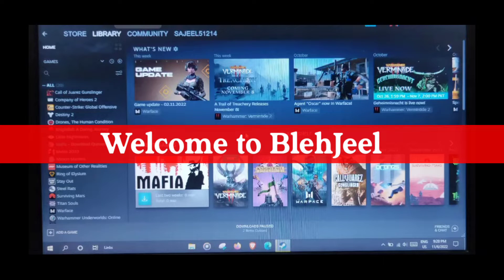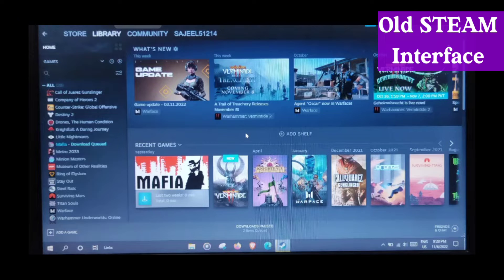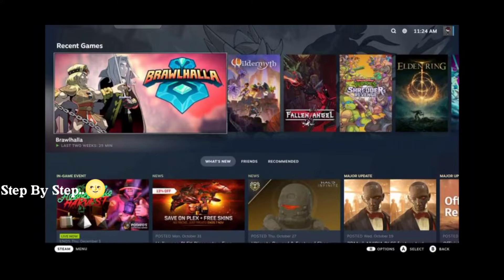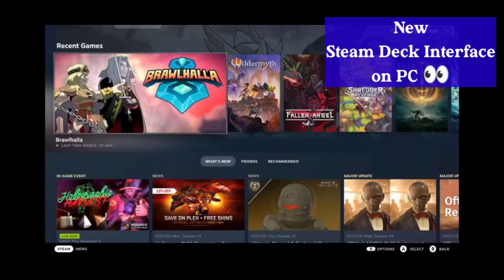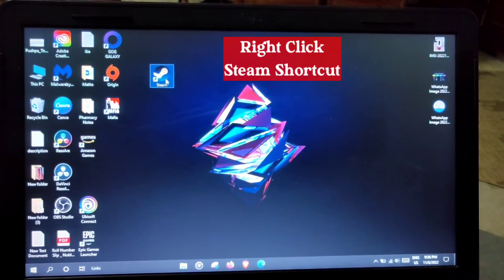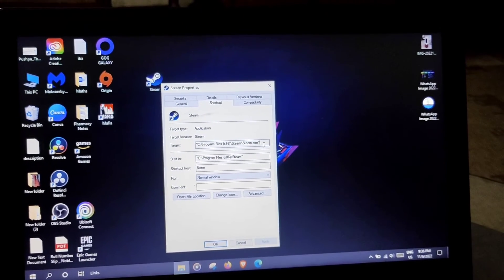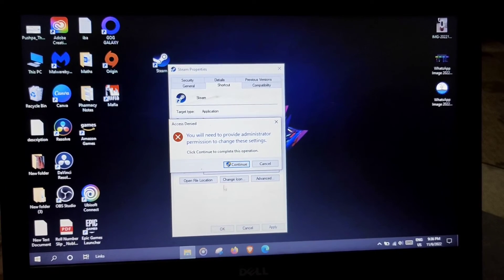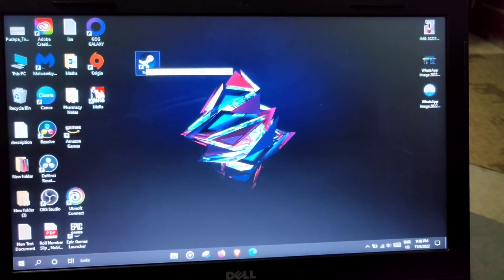How to Change Steam Interface to Steam Deck UI on PC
Change Your Steam Conventional and Boring Interface to New Better Looking Steam Deck UI Interface on any PC.